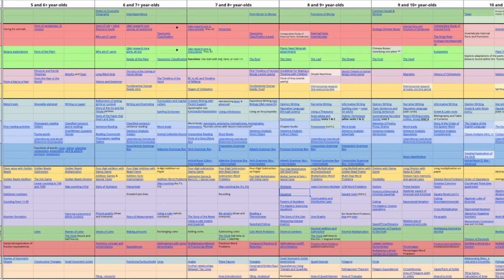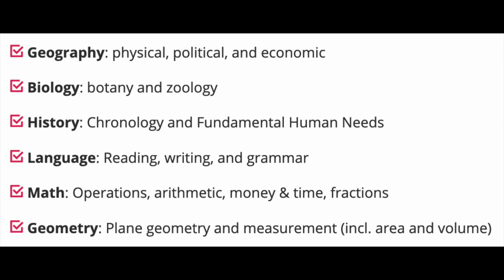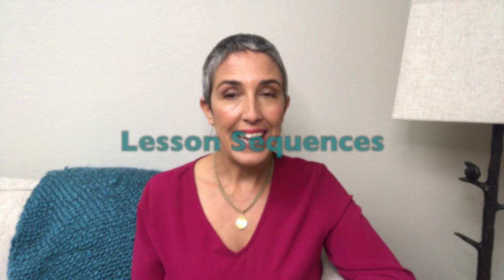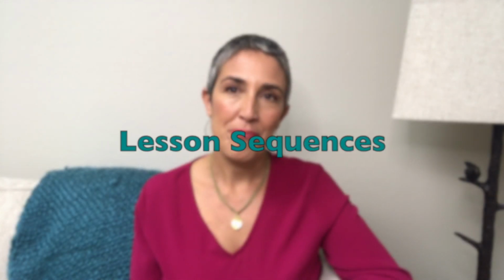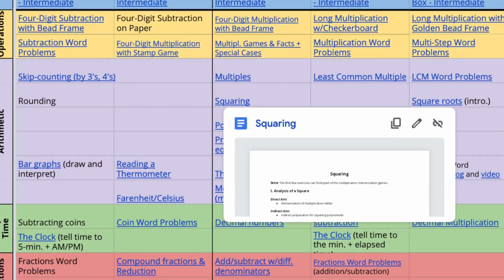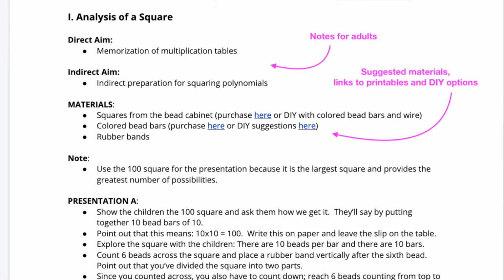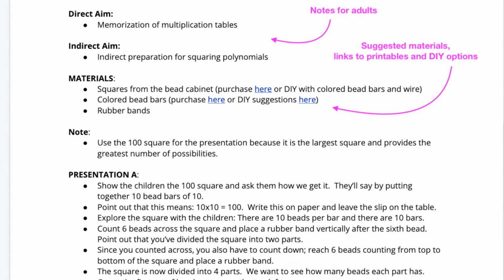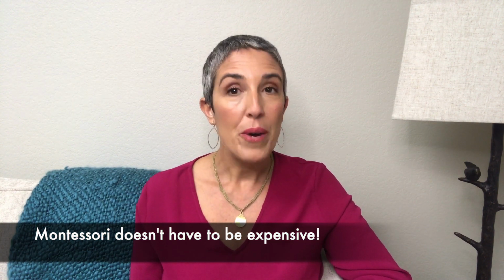Discover the Montessori Lesson Sequence Timeline! | Mainly Montessori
Imagine having the entire Montessori elementary curriculum from Kindergarten through sixth grade at a glance on your phone or computer!